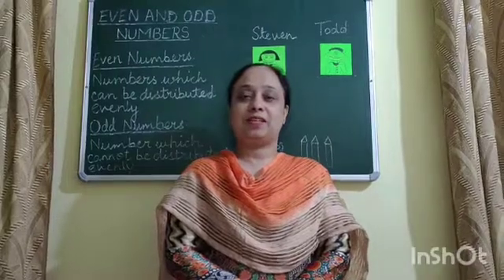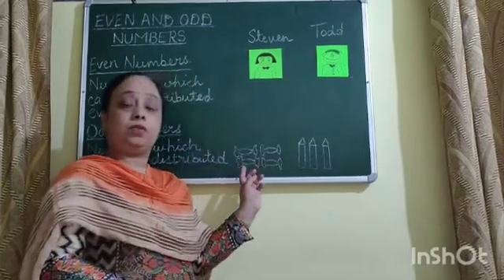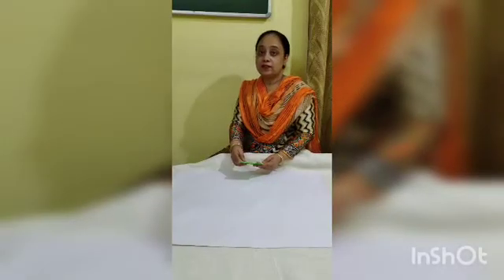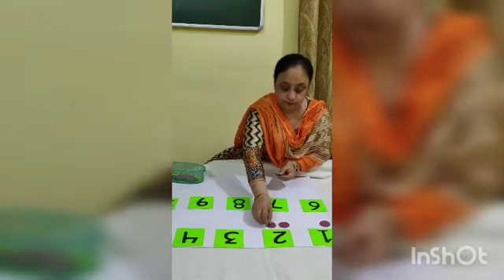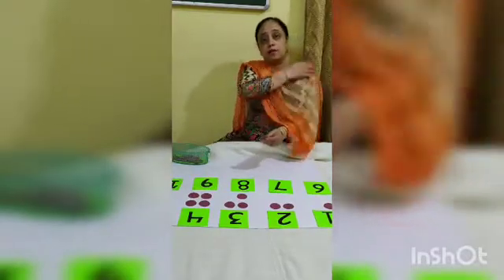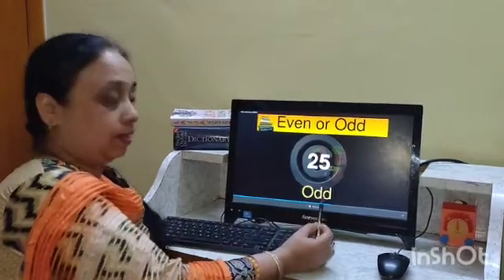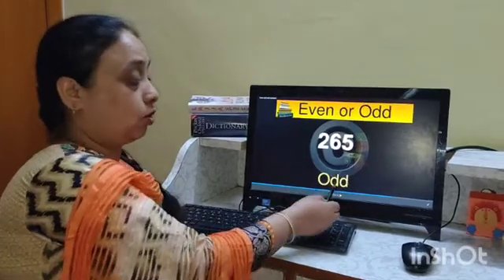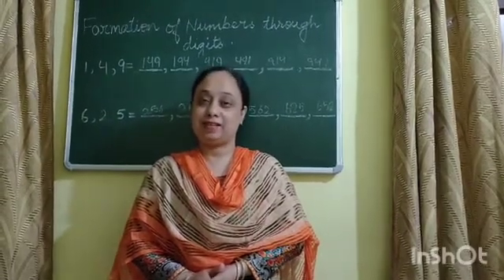Class III (Maths) - Even and Odd Numbers